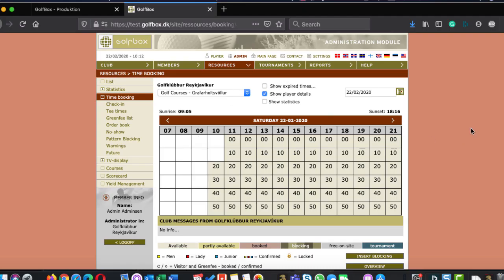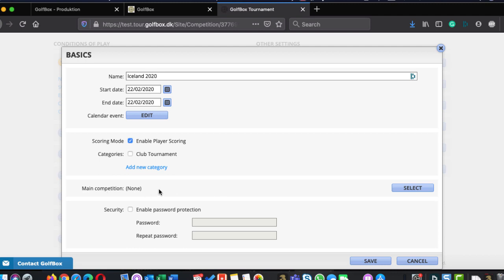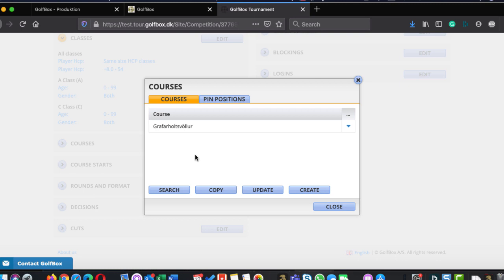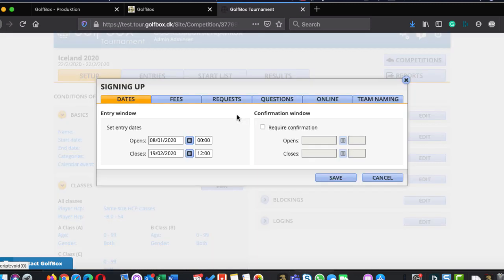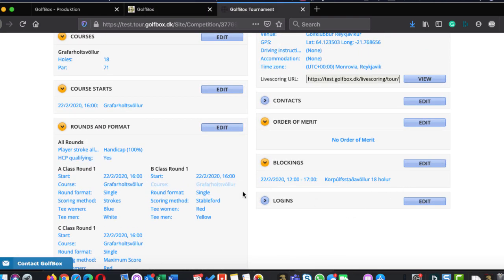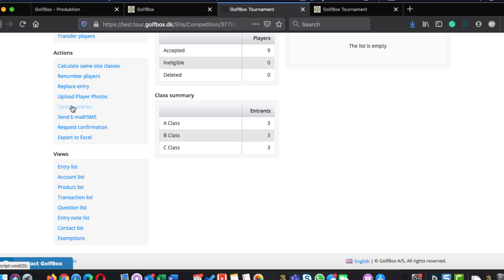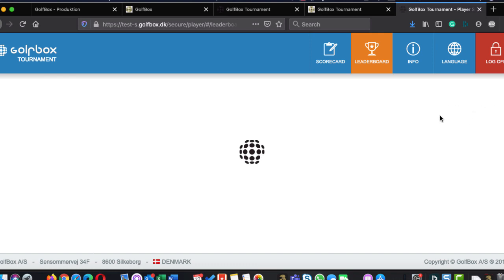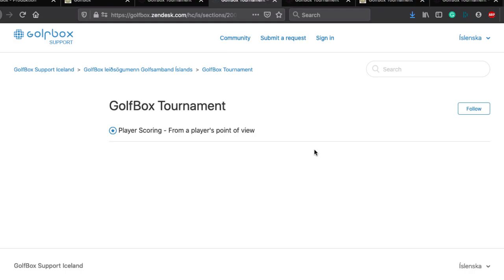GolfBox- Mótakerfið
Martin Grön frá GolfBox var með námskeið í Laugardalshöll þann 22. febrúar 2020 fyrir stjórnendur golfklúbba. Sjá atriði námskeiðs og tímasetningar hér neðar ↓
Inngangur 00:00
Búa til nýtt mót 09:10
Uppsetning - keppnisskilmálar 14:58
Uppsetning - aðrar stillingar 1:01:14
Skráningar 1:33:45
Ráslisti 1:50:15
Skýrslur 2:19:56
Skyggnusýning 2:22:48